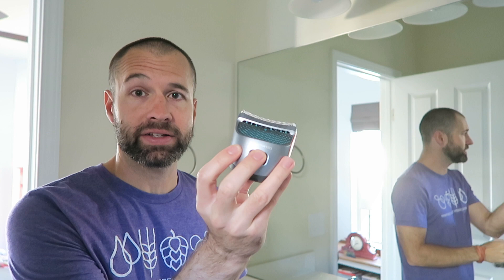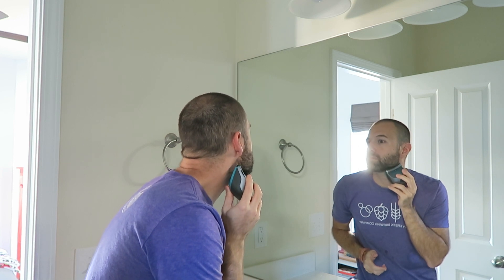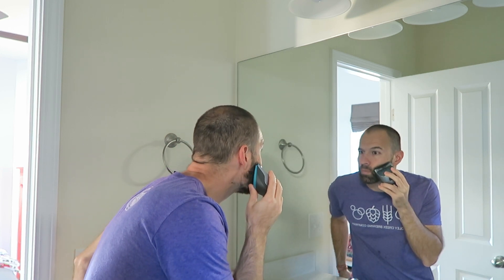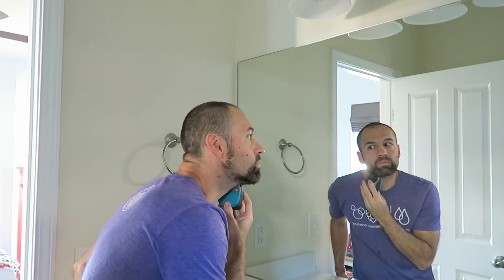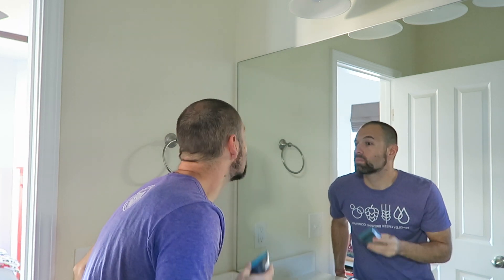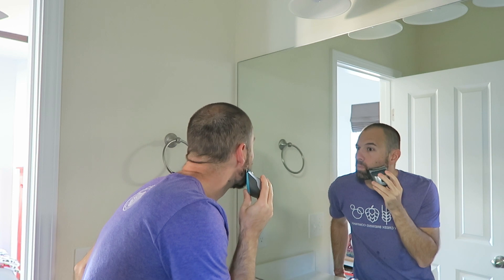Watch Me Shave My Beautiful Beard to a Horrible Mustache! Your Jaw Will Drop When You See This...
Here is a link to buy the device I shave my hair with on Amazon

Nick Shell is a participant in the Amazon Services LLC Associates Program, an affiliate advertising program designed to provide a means for us to earn fees by linking to Amazon.com and affiliated sites